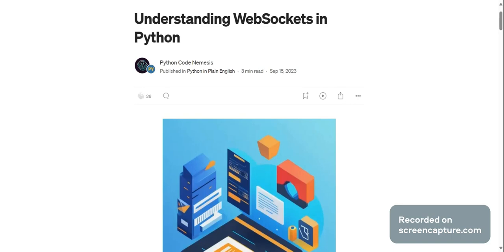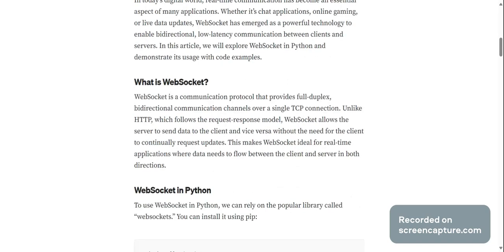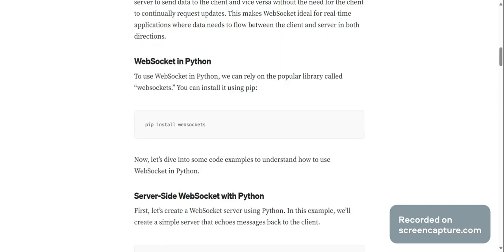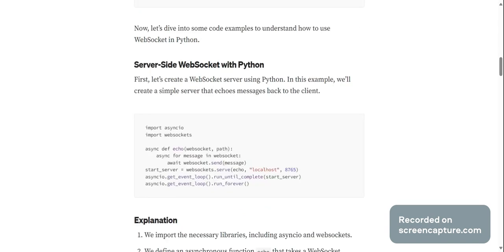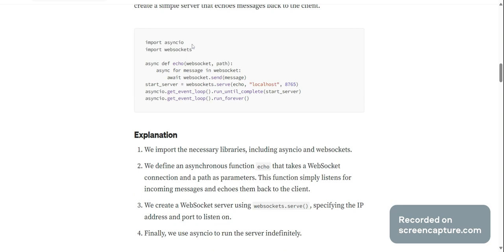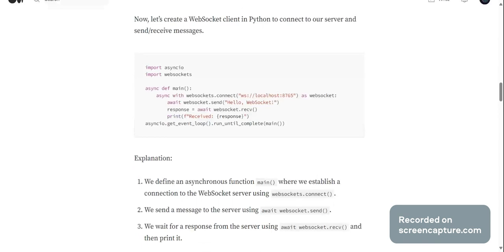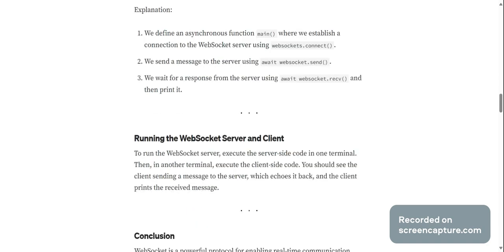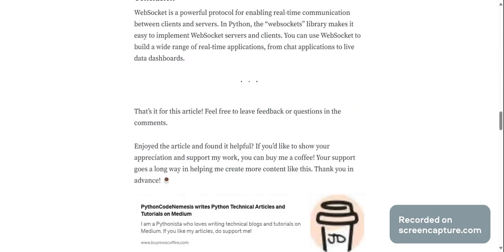Understanding WebSockets in Python | Python Code Nemesis | Protocals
WebSocket is a communication protocol that provides full-duplex, bidirectional communication channels over a single TCP connection. Unlike HTTP, which follows the request-response model, WebSocket allows the server to send data to the client and vice versa without the need for the client to continually request updates. This makes WebSocket ideal for real-time applications where data needs to flow between the client and server in both directions.